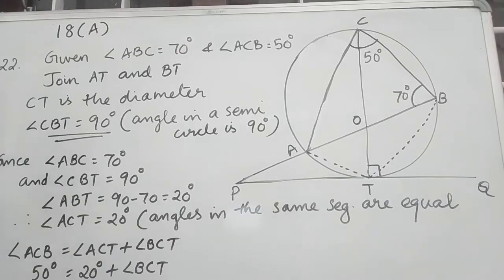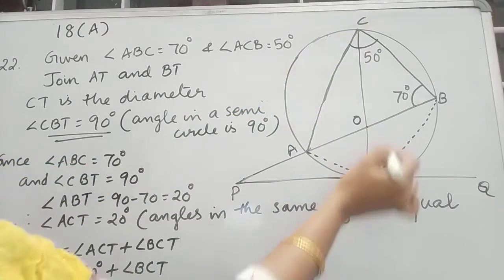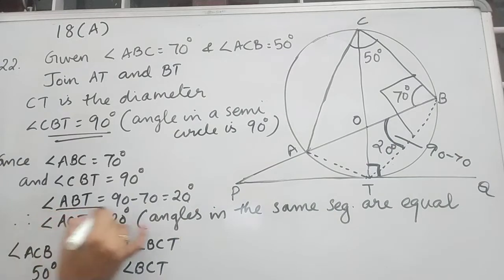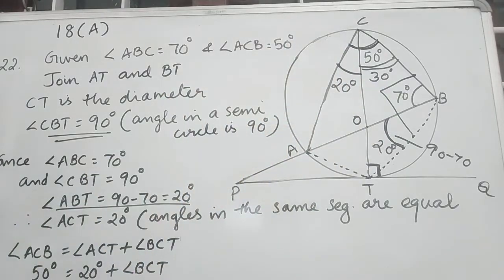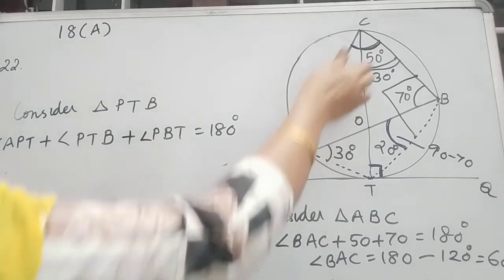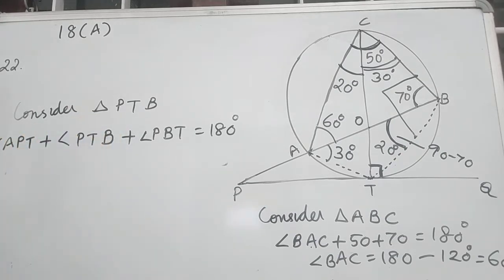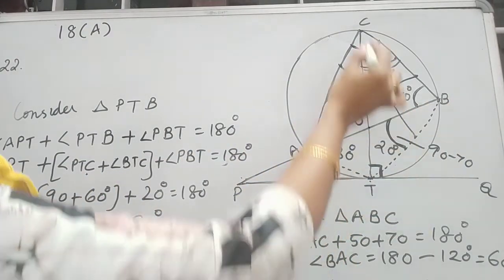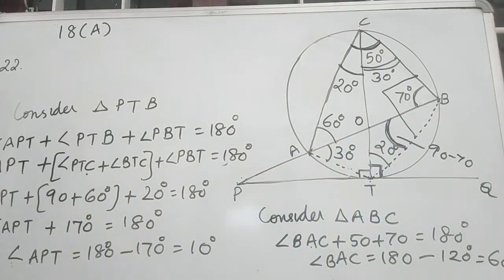18(A) Qn 22